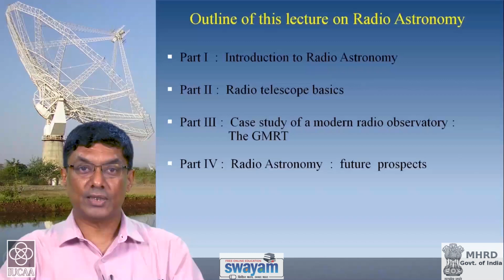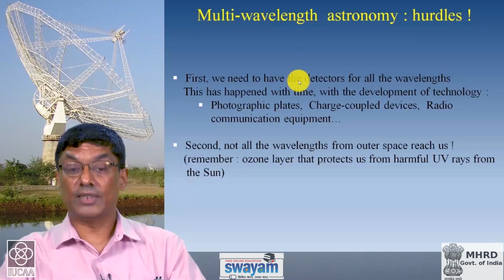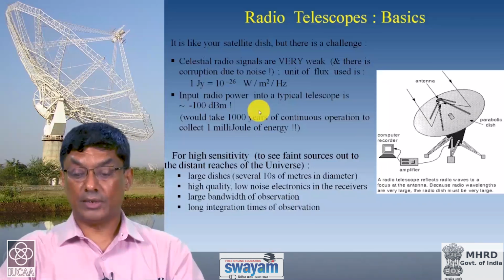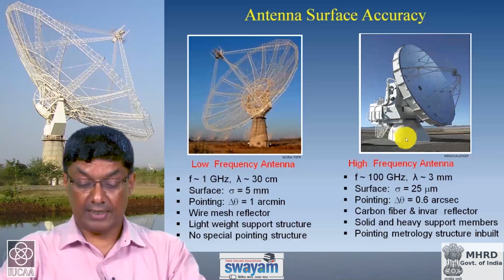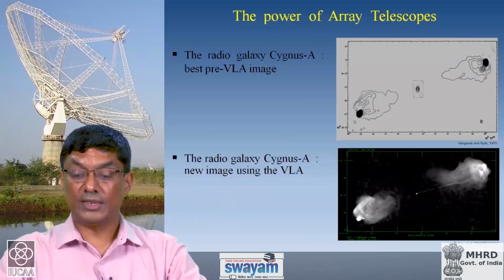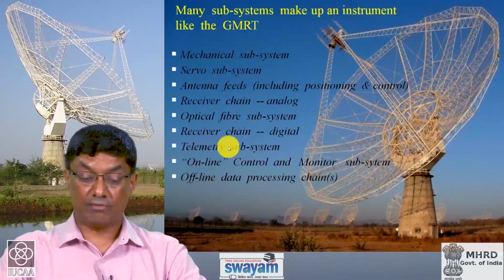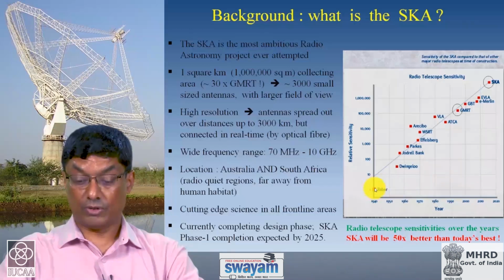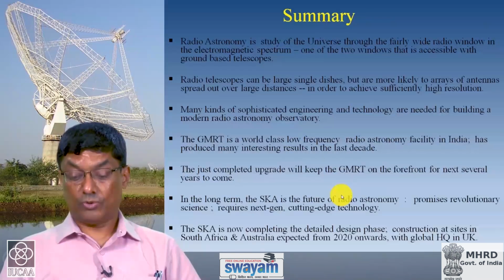Chapter 8.1: Detection of radio waves from the Universe: Tools & Techniques | Yashwant Gupta